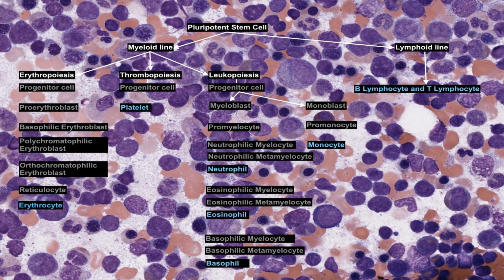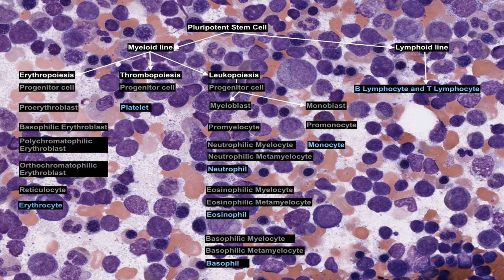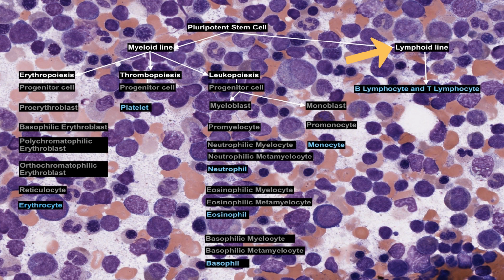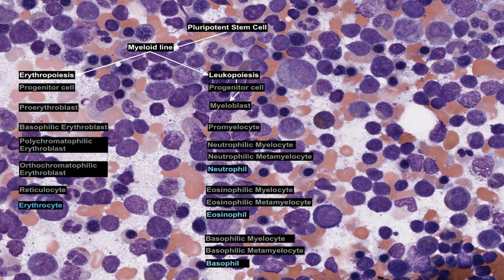Origin & Differentiation Stages of Blood Cells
Listen to this description of the origin and differentiation of blood cells.